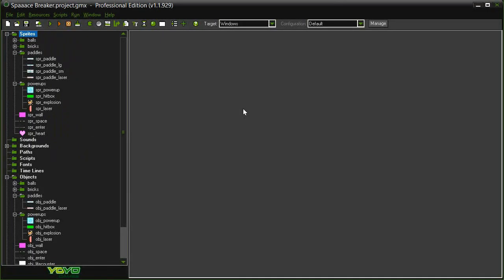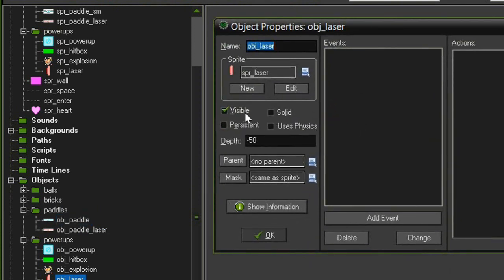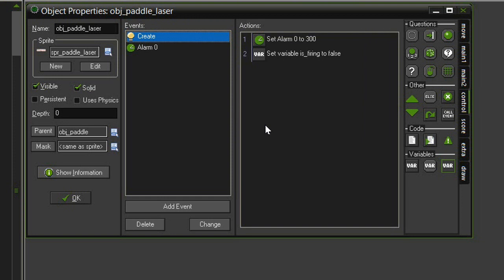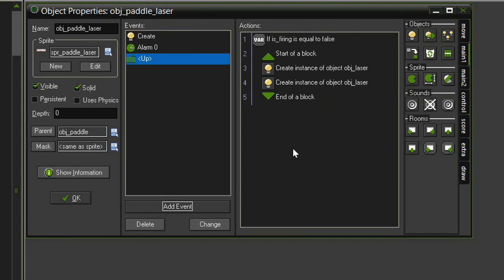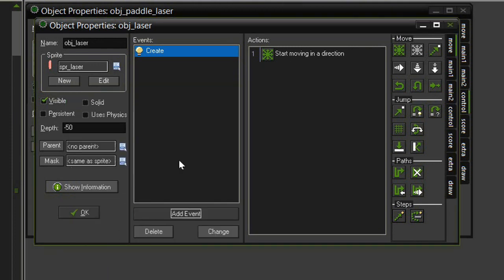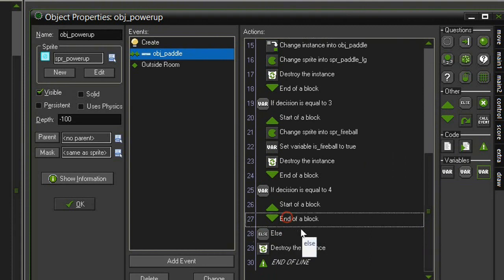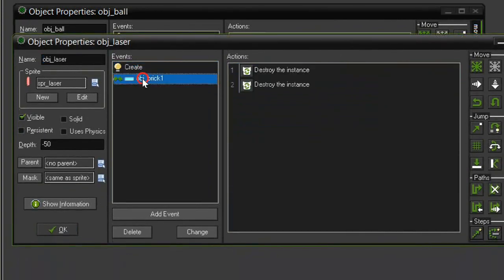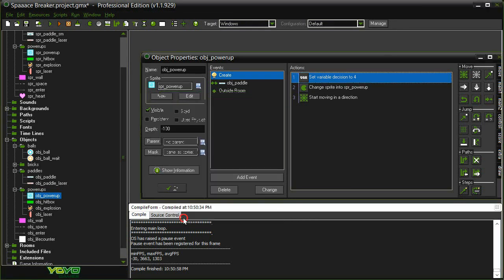Game Maker Tutorial - 'Brick Breaker' 9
Brick Breaker 9/12: Laser paddle and shooting bricks.
Difficulty: Beginner